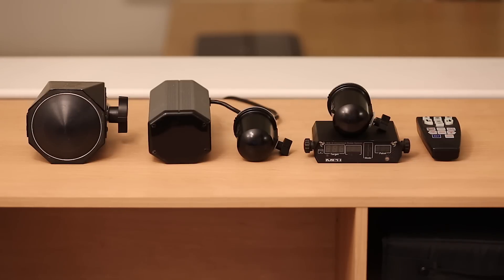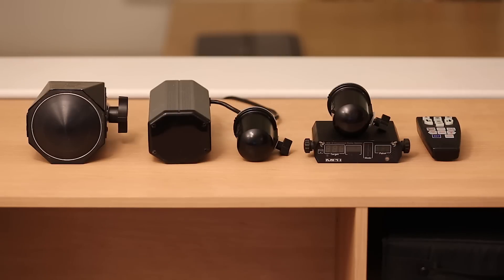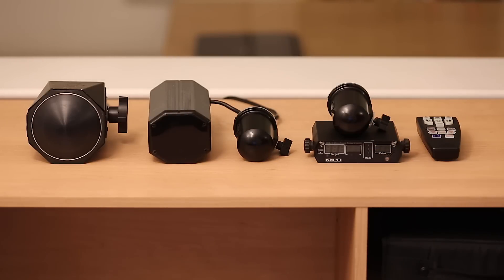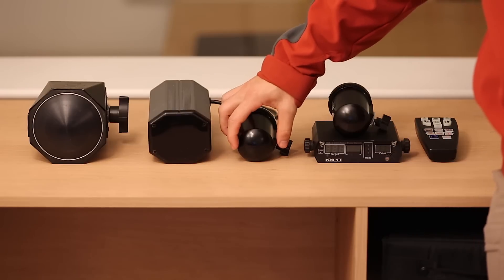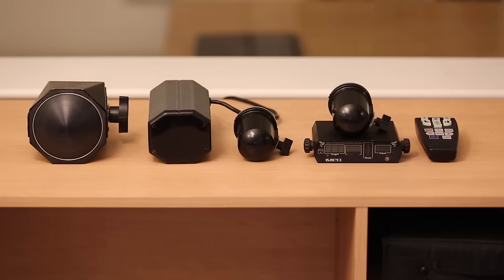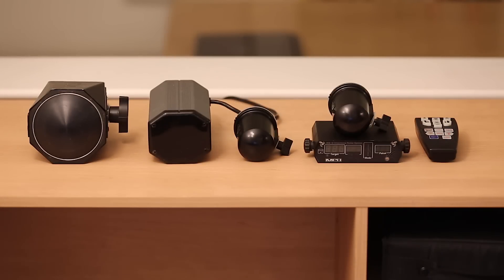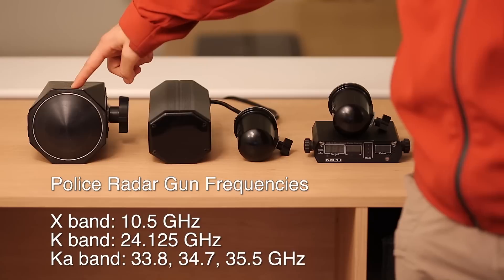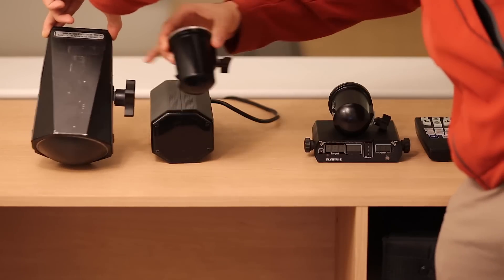X, K, & Ka band: Understanding Radar Detectors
This video explains what it means when a radar detector can detect X, K, Ka, & Ku band.